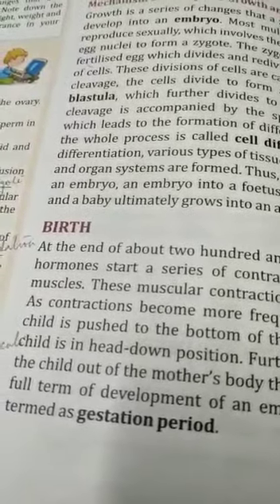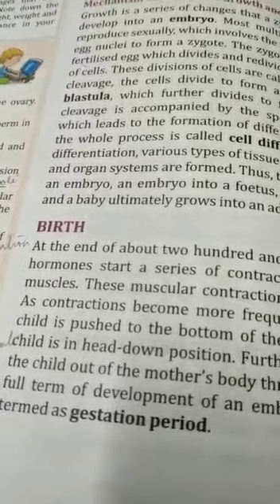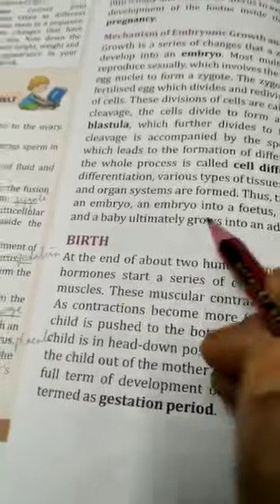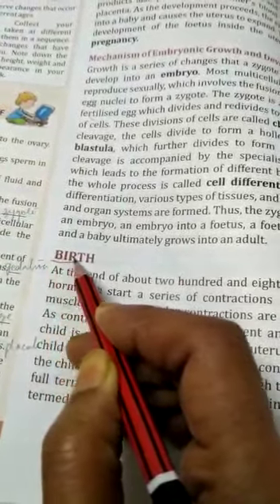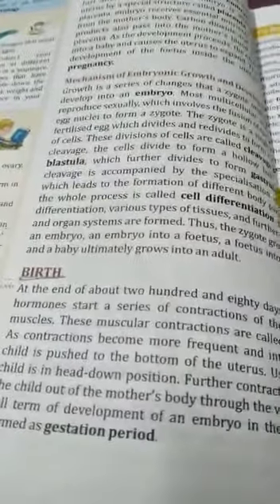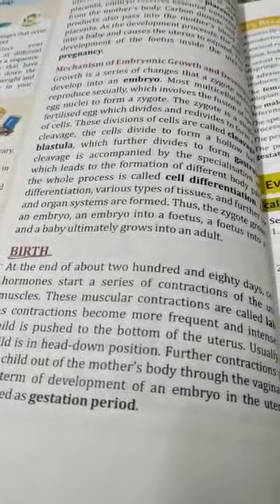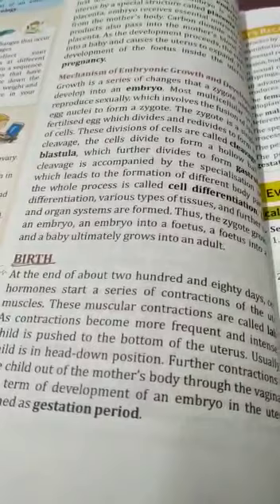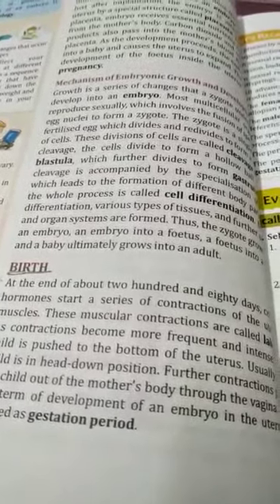Biology..... VIII.... B